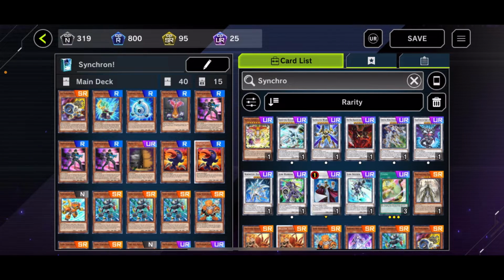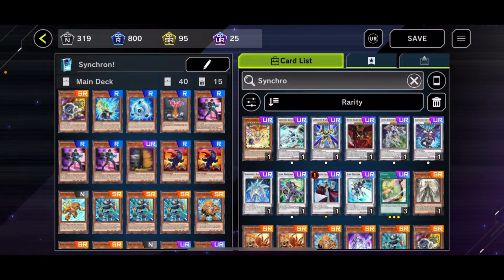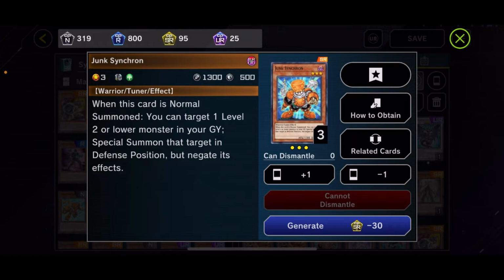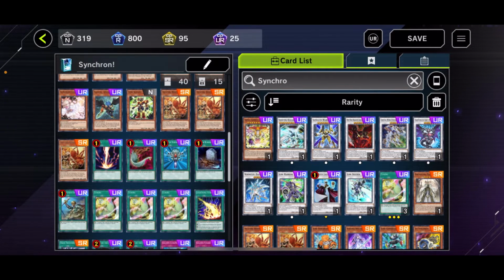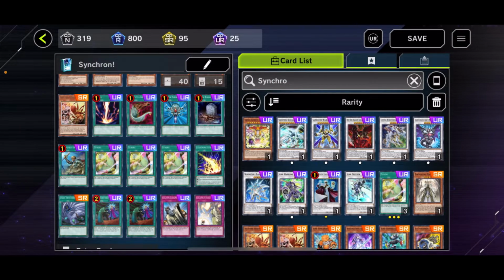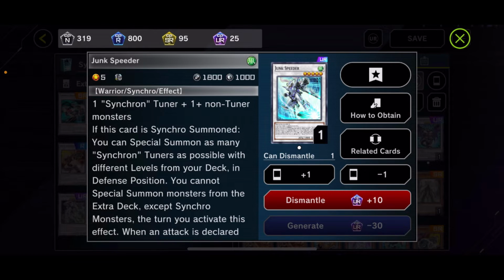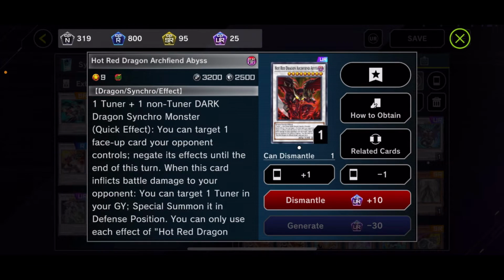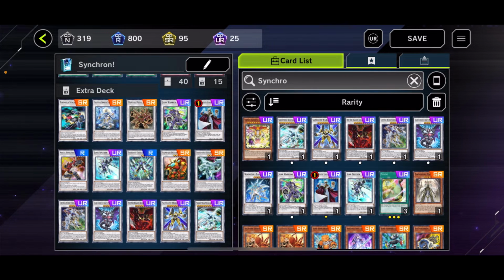YuGiOh Master Duel: Synchrons! 20-3 Ranked Record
This deck can perform extremely well in Platinum Rank and currently is at 20-3 in Ranked Duels. Let me know what you think!